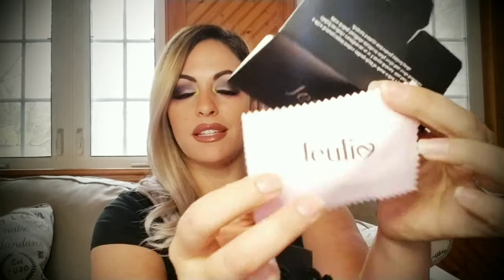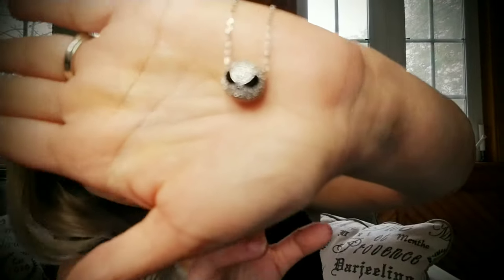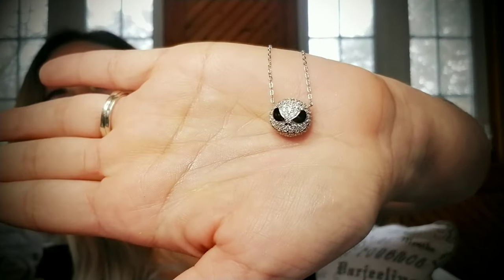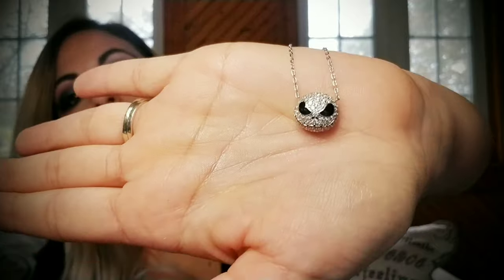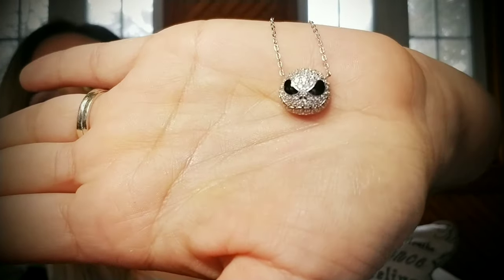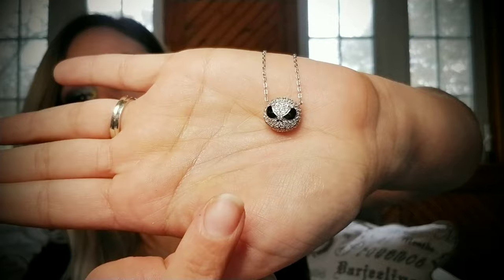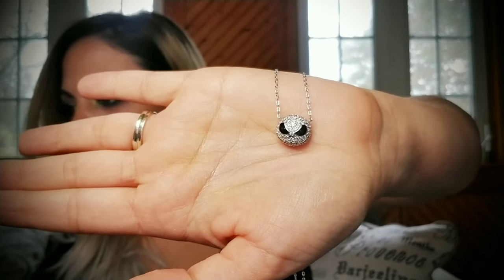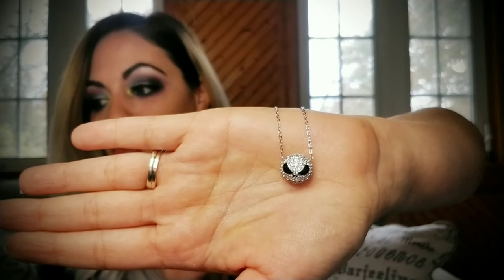"Pumpkin King" "Jack Skull"Sterling Silver Skull Necklace- Jeulia.com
This cute and stunning necklace is certain to be cherished. The design is inspired by Jack Skellington, also known as the "Pumpkin King" -a character and the main protagonist of the film: The Nightmare Before Christmas. Glistening with detail, a cute skull shimmers with sparkling stones.